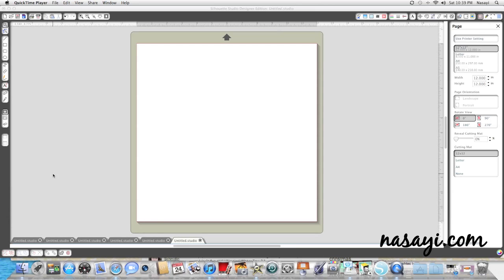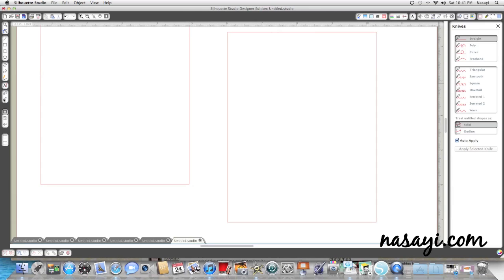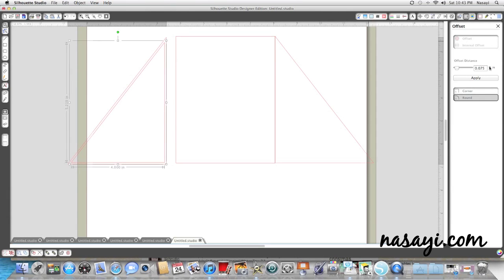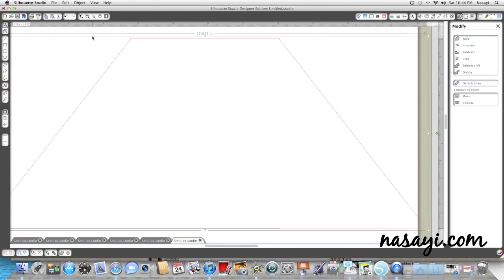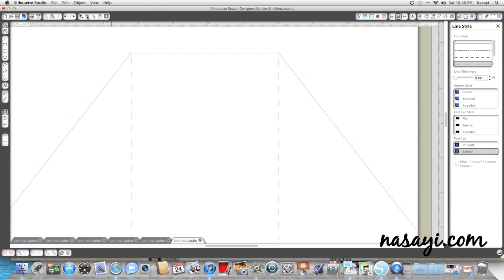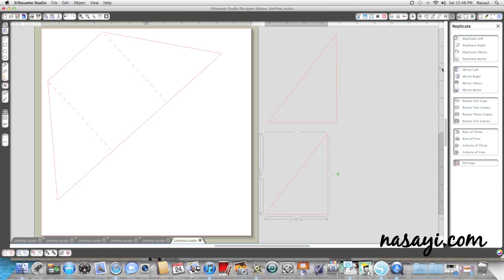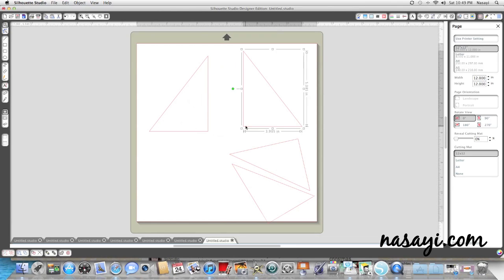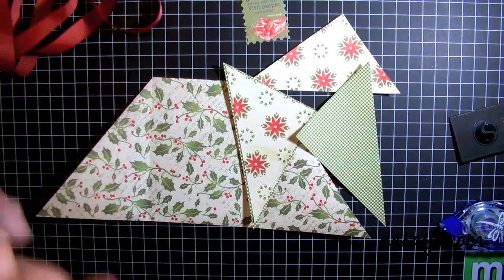Triangular Pocket Card (Silhouette Studio Tutorial)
Creating a card base from scratch using Silhouette Studio. I have the designer edition of the software and all of the features I use are available in both versions of the software but don't always work well in the regular version. With that being said, I have the .studio file available for download if you can't get some of the tools to work on my blog, nasayi.com.